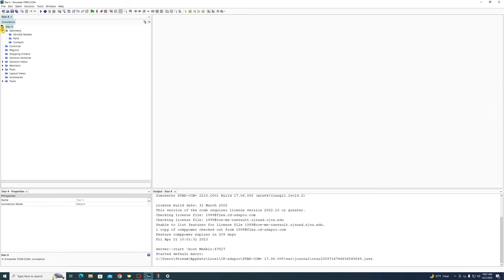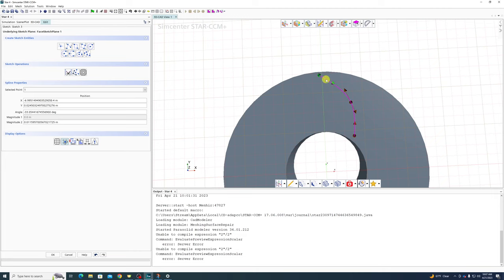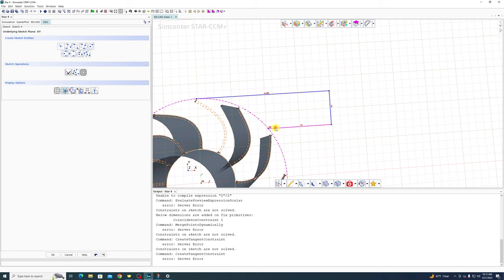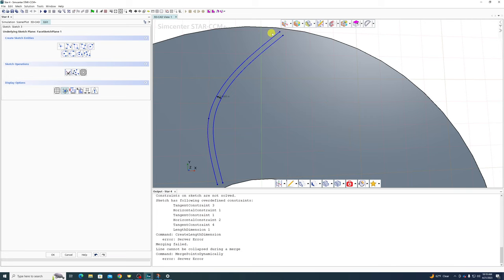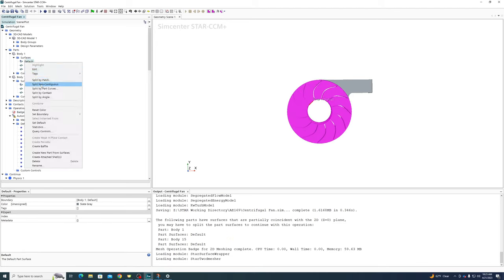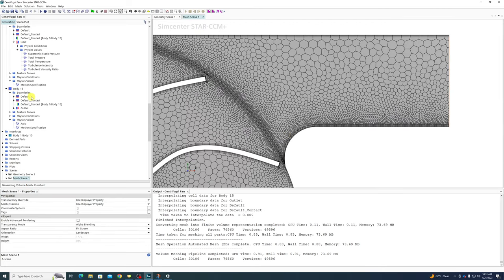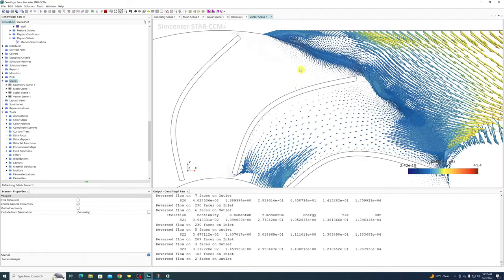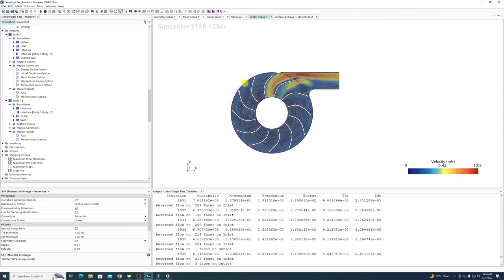STAR-CCM+ Playing with Moving Reference Frames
Messing around with moving reference frames in 2D and creating a (bad) centrifugal fan